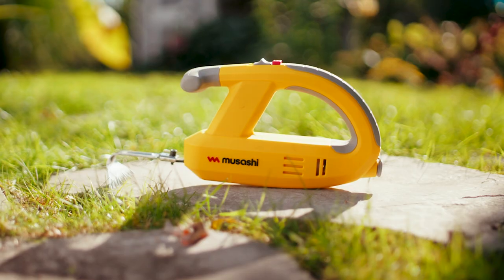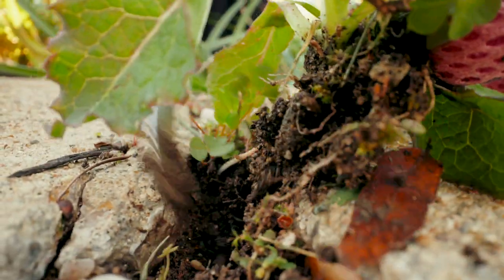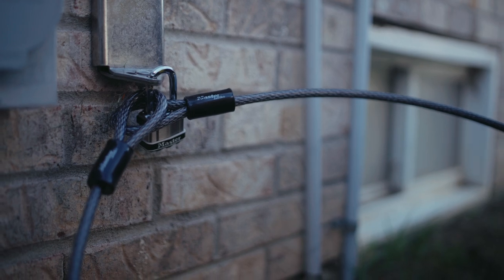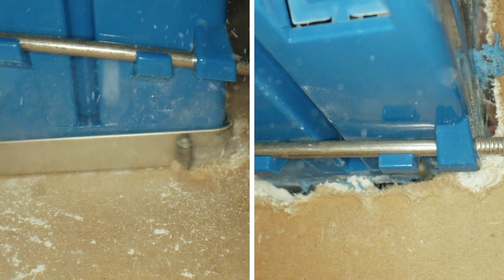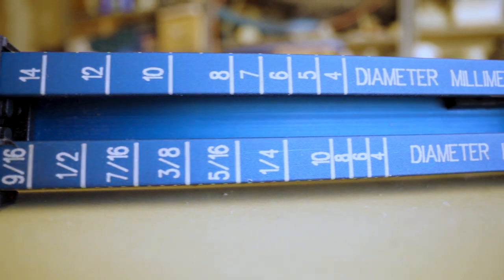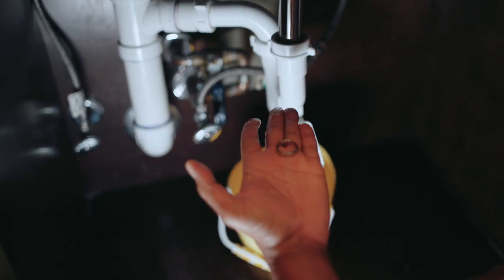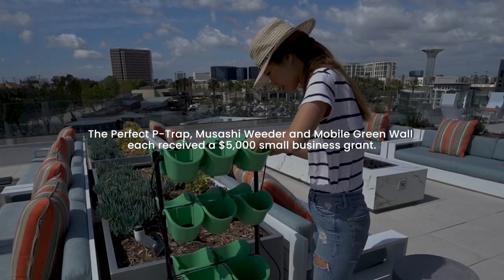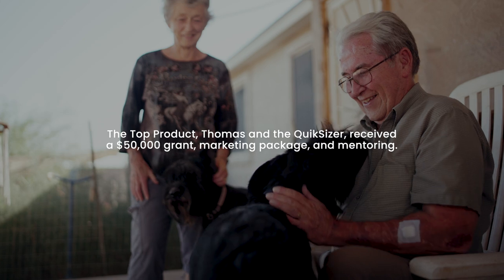"Final Episode: A Small, Big Deal" | MAKING IT… WITH LOWE'S (Round 2)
Making It… With Lowe’s with Guest Host, Daymond John unveils surprising top products for our second virtual pitch program designed to find innovative products from small and diverse entrepreneurs nationwide.

In the "Final Episode: A Small, Big Deal," this year's Top 6 Entrepreneurs virtually pitch their products to Lowe's Executive Leadership for a chance to be selected as the Top Product and gain even more support.

Each product will be available at Lowe's soon!

Making It… With Lowe's ensures our shelves better reflect the communities we serve while giving our customers access to the most innovative home-improvement products in the marketplace.